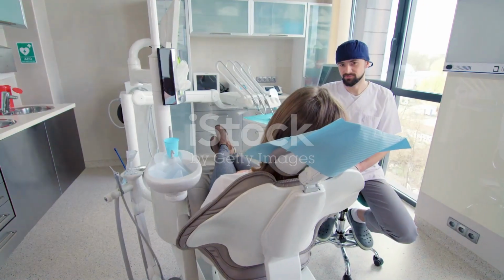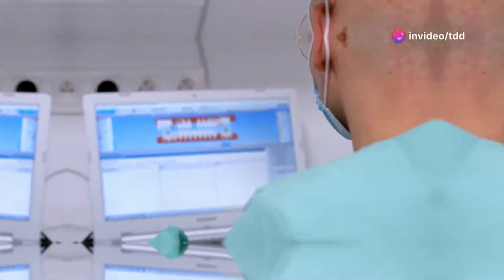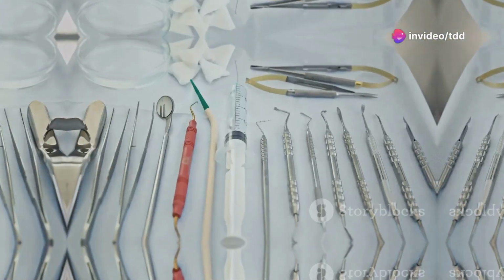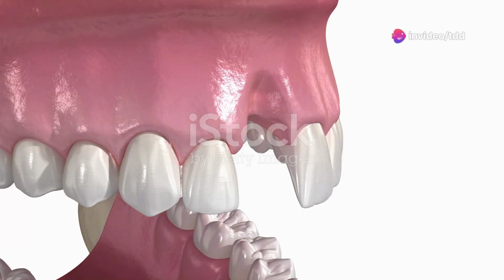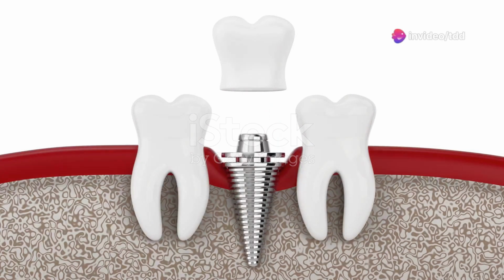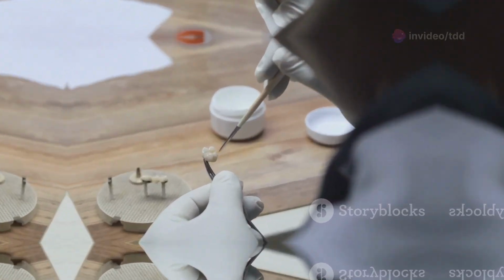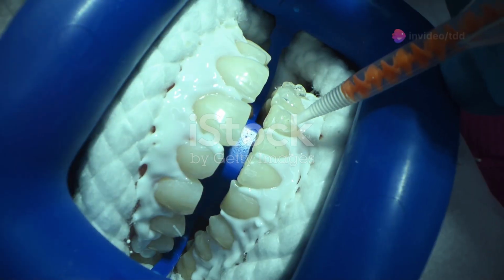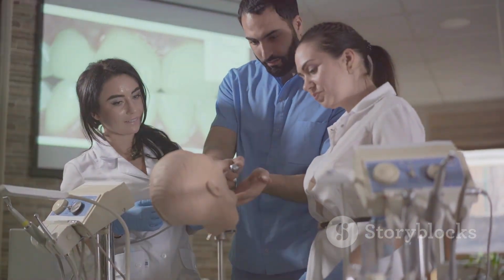Dental Implant Procedure - Step by step guide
The Dental Implant Procedure: A Step-by-Step Guide

Dental implants are a revolutionary solution for replacing missing teeth, offering durability, functionality, and aesthetics. Here’s a step-by-step breakdown of the procedure:                                                                            1.Initial Consultation and Planning
The process begins with a thorough consultation. The dentist evaluates the patient’s oral health, medical history, and bone structure using clinical exams and diagnostic imaging, such as X-rays or CBCT scans. This ensures the patient is a good candidate for implants and helps create a customized treatment plan.
2.Preparation and Bone Grafting (if needed)
If the patient has insufficient bone to support an implant, a bone graft or sinus lift may be performed to rebuild the jawbone. This step ensures a stable foundation for the implant and may require additional healing time before the implant can be placed.
3.Surgical Placement of the Implant
During the surgical procedure, the dentist makes a small incision in the gum to expose the bone. A precise hole is drilled into the jawbone, and the implant—a screw-like structure made of titanium or zirconia—is inserted. The gum is then sutured, and the area is allowed to heal.
4.Osseointegration Phase
Over the next 3-6 months, the implant fuses with the surrounding bone through a process called osseointegration. This step is crucial for providing a stable anchor for the prosthetic tooth.
5.Abutment Placement
Once the implant is fully integrated, a small connector piece called an abutment is attached to the implant. This serves as the base for the prosthetic tooth.
6.Final Restoration
The final step is crafting and attaching the prosthesis, such as a crown, bridge, or denture. The prosthesis is designed to match the patient’s natural teeth in size, shape, and color, restoring both function and aesthetics.
7.Follow-Up and Maintenance
Regular check-ups are essential to monitor the implant’s health and ensure long-term success. Patients are educated on maintaining oral hygiene to prevent complications like peri-implantitis.

This systematic approach makes dental implants a reliable solution for patients seeking to regain their smile and confidence.